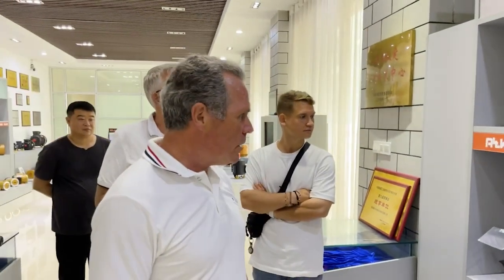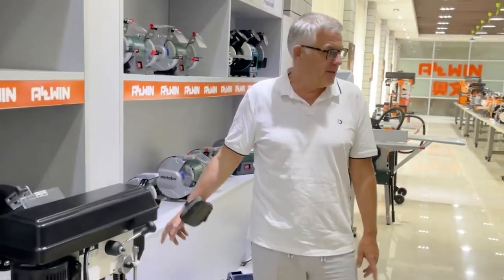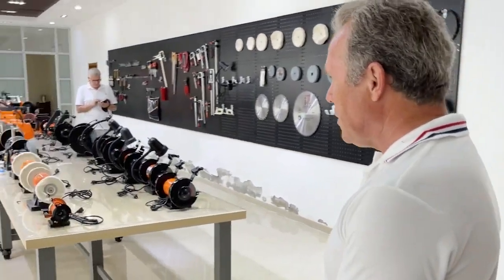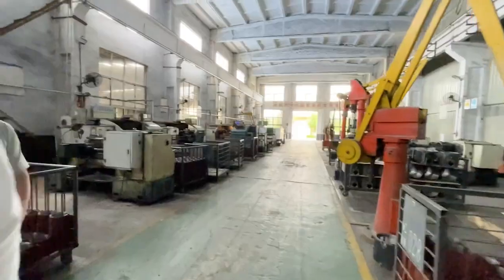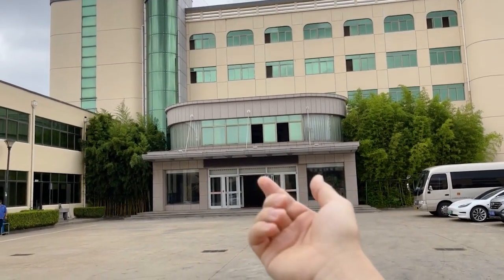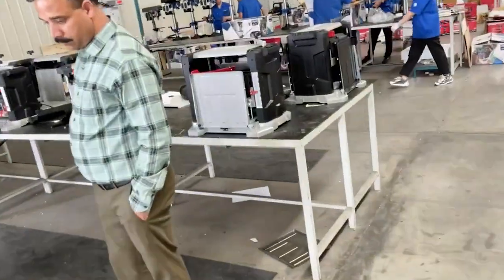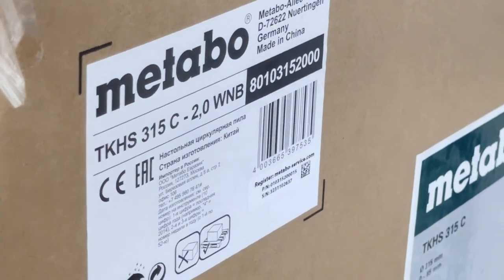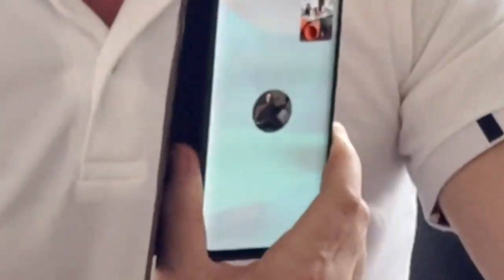SOLARGROUP in China | Day 1 | At the factory producing electric motors and hand-held power tools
SOLARGROUP's top managers represented by General Director Sergey Semyonov and Head of Advertising and Public Relations Pavel Filippov made a business trip to China. Our delegation also included Fyodor Konstantinov, head of the project department at SOLARGROUP, Andrey Lobov, head of the "Resurs" production cooperative, and Avtar Singh, an Indian businessman and partner of the project.

Victor Arestov, head of ASPP Weihai, honoured citizen of Weihai and partner of "Sovelmash", was the guide for our delegation.

On the first day of the trip, the delegation visited the Wendeng Allwin Motors factory producing electric motors and hand-held power tools for well-known global brands. This enterprise and ASPP Weihai have established a joint company that will produce housings for "Sovelmash" angle grinders. The angle grinders will be fitted with combined winding motors.

Samples of components for the housing have been manufactured and handed over to "Sovelmash" with the SOLARGROUP delegation.

The guests visited the company's head office, the product showroom and production facilities. They were impressed by the scale of the factory.

The company produces more than 150 million units of power tools of various types. The products are exported to more than 50 countries and regions, the export volume is over 50 million dollars.

For more information about the company, visit the official

The factory is interested in "Slavyanka" based products because combined winding motors will allow it to significantly increase the competitiveness of its products and boost the sales profit by several times with a relatively small increase in production costs.